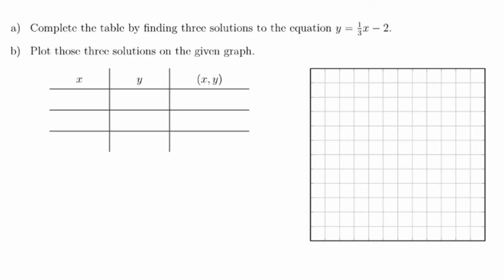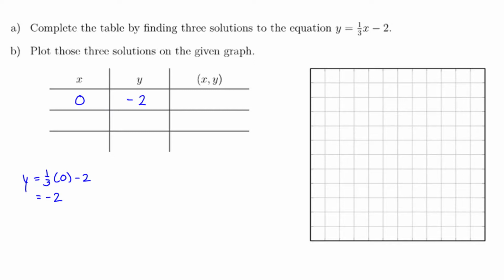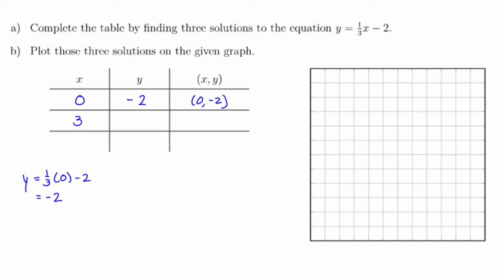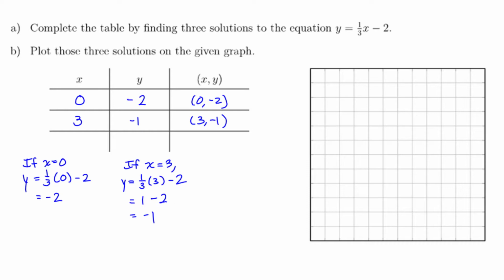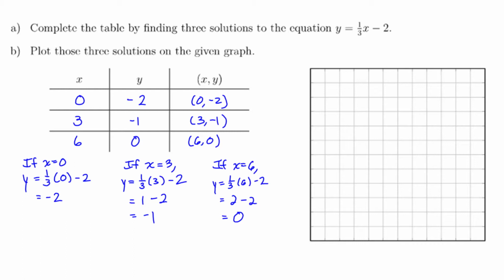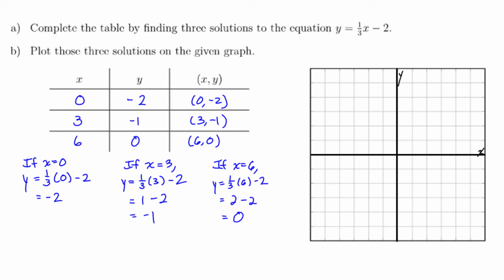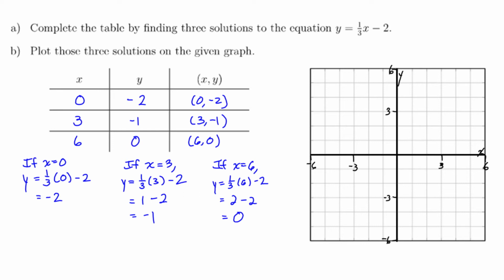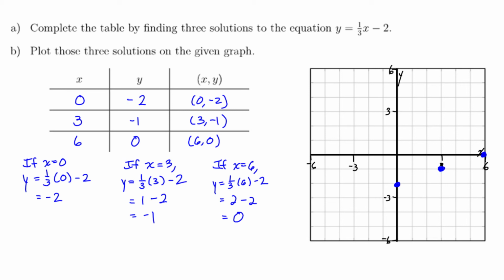MTH 60 (§3.2, v3) Find Solutions to and Graph a Linear Equation in Two Variables - Your Turn